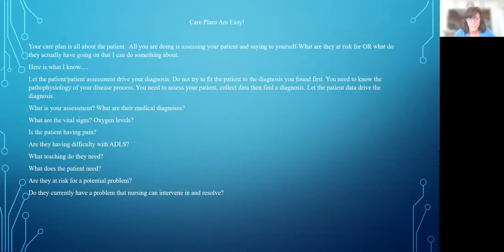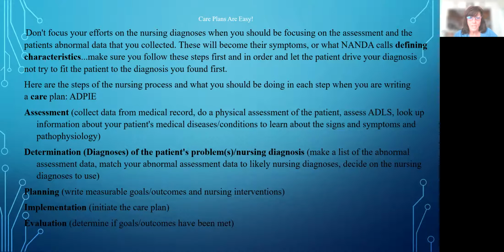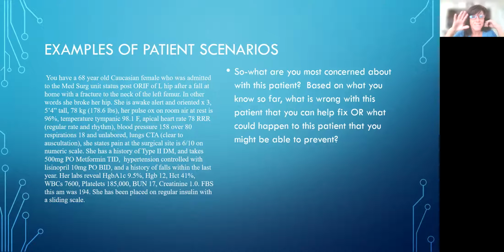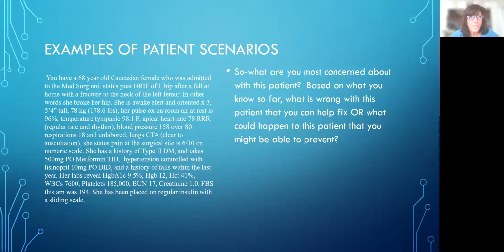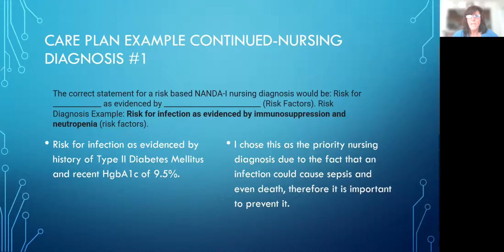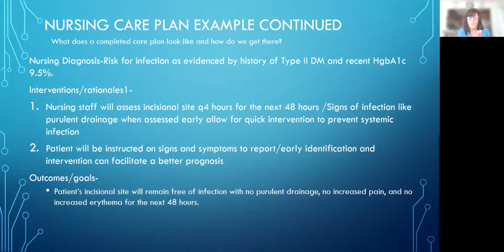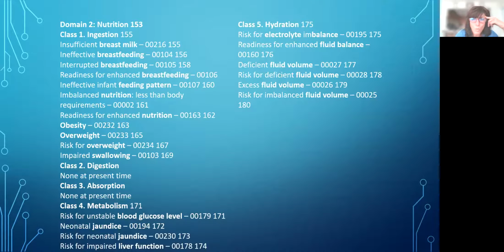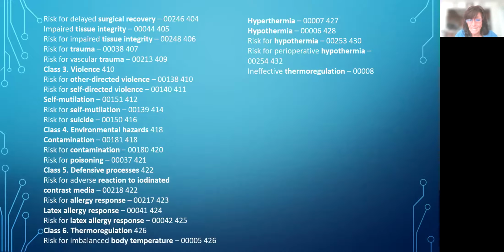Nursing Care Plans Made Easy!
How to master nursing care plans in the simplest, smartest, quickest way EVER!